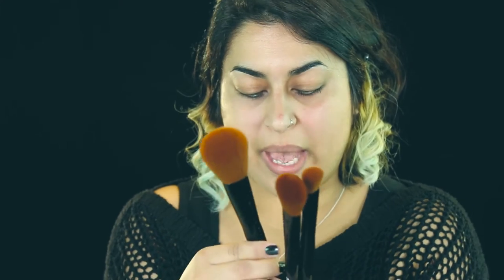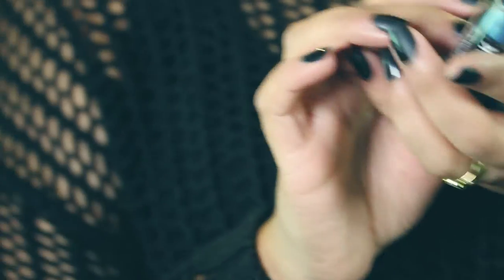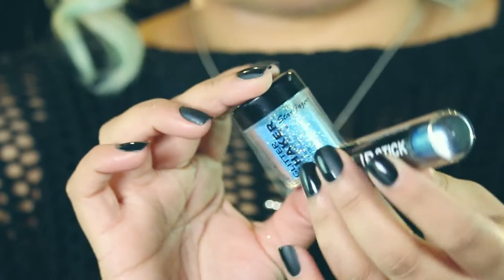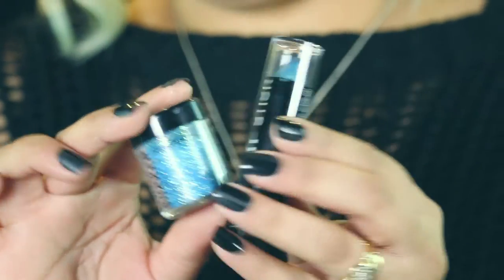Stargazer "Blue Stardust" Party Season Make Up Tutorial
Our latest video collaboration with Maha aka @m.artifex on Instagram, sees the creation of our Blue Stardust Party look from the base to the finishing touches. We think you will love this video!

To find out more about the particular products used see below.

To start off with Maha uses Stargazer Primer followed by Liquid Foundation, Bronzer and Blusher. Once she has completed her base she then moves on to the eyes. Now this is a party season look so the eyes need to really pop! Plenty of Glitter, False Eye Lashes, a few Glitter Stars and you will be set! The stars were applied using Fix Gel and as you can see they add that extra sparkle and WOW factor!

Now you can just go all out for the eyes and use a more natural look for the lips but it is party season and in true Stargazer style you can never have too much Stargazer Glitter. Whilst we have gone for Blue Lipstick and Blue Glitter you can mix up your looks and try any of our extensive range of colours.

Glitter Hairspray was used to bring that added sparkle to the hair and if you have work the next day don’t worry – it washes straight out!